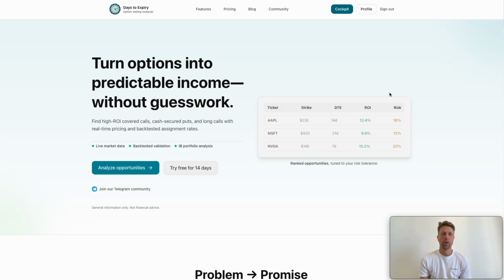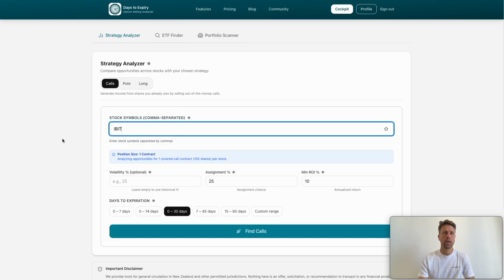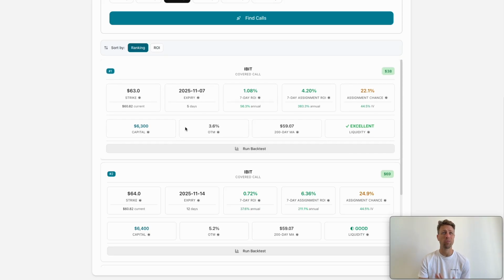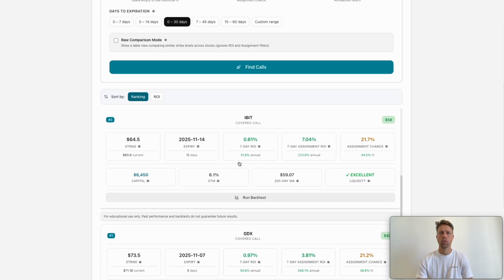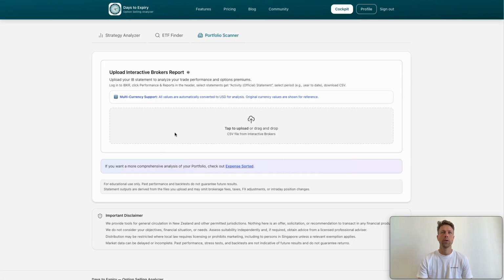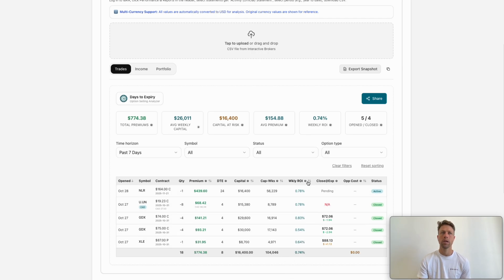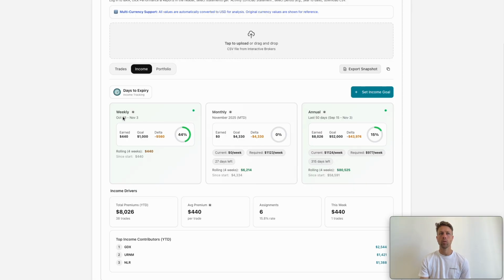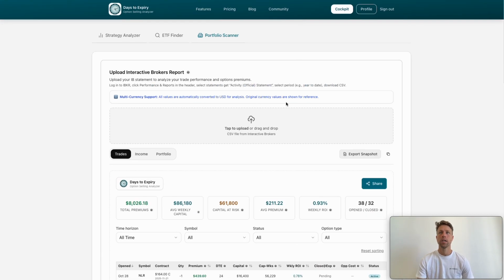Days to Expiry: Data‑Driven Options Income (Covered Calls & CSPs)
Welcome to Days to Expiry—the options income analyzer built for clarity and control.
Run covered call and CSP scans, then filter by ROI, days to expiry, OTM %, and assignment probability. Every result includes historical validation so you can see how often similar trades were assigned.
Create your watchlist, set acceptable risk and target ROI, and get ranked opportunities fast. Upload your Interactive Brokers CSV to see coverage, income, and true ROI across your portfolio.
Start with a free account to explore ETF income rankings and workflows.
Trade systematically. Make data‑backed decisions. Days to Expiry.